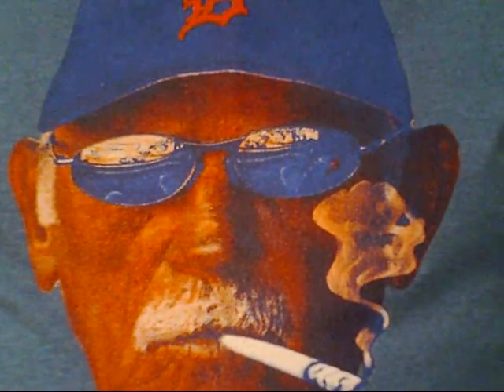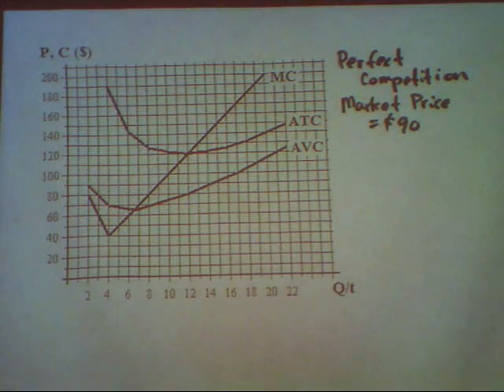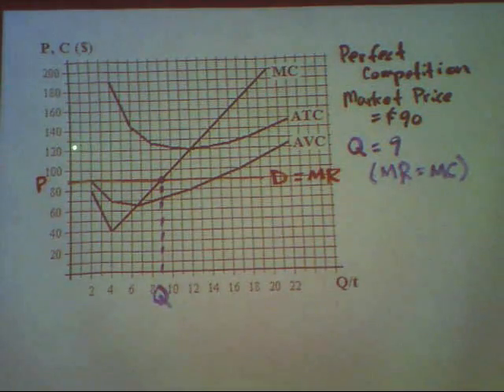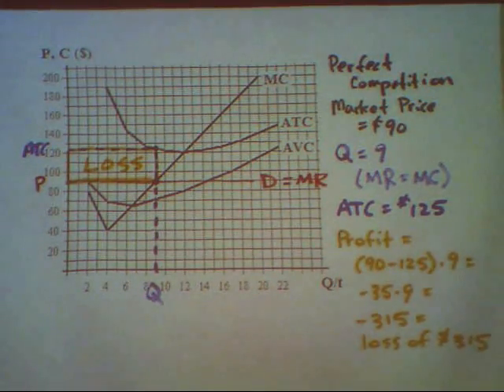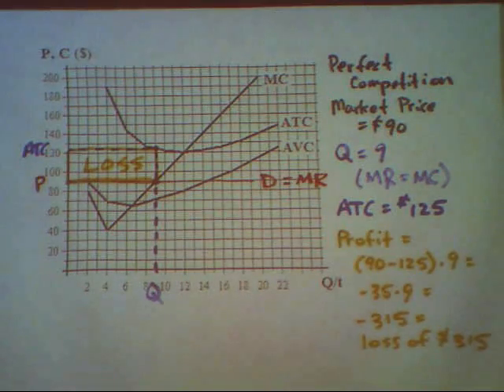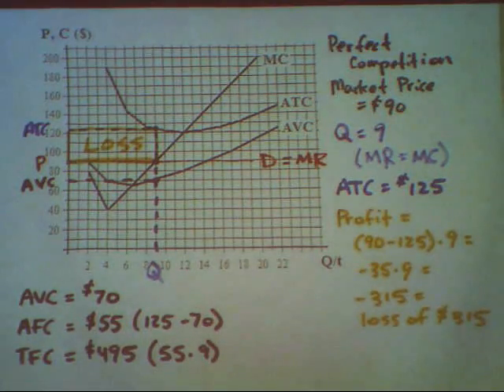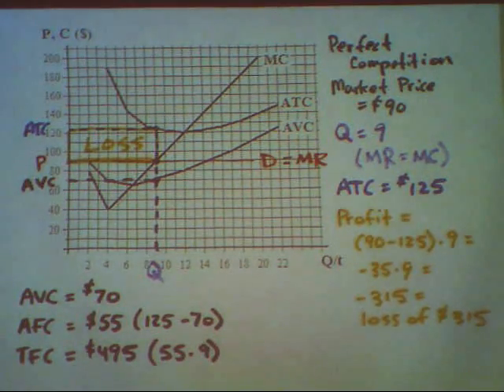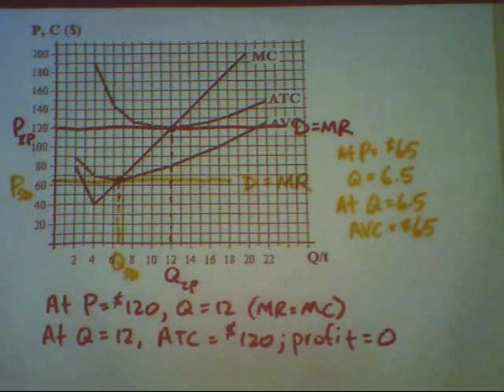Perfect Competition in the Short Run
This video is an explanation of how a perfectly competitive firm minimizes loss in the short run.